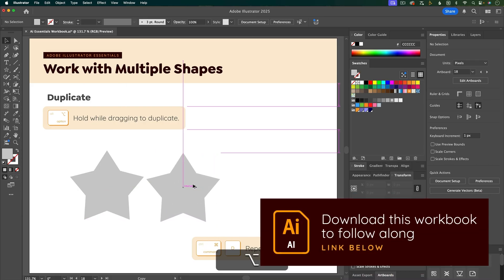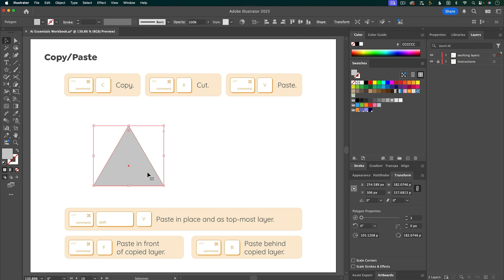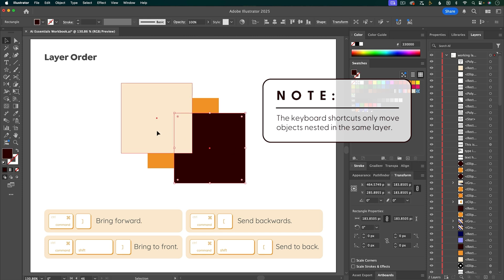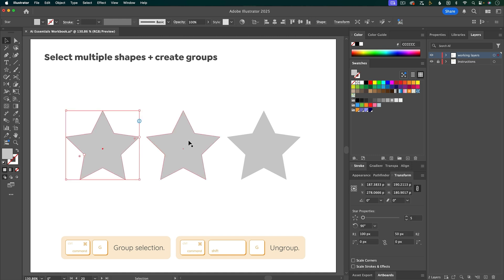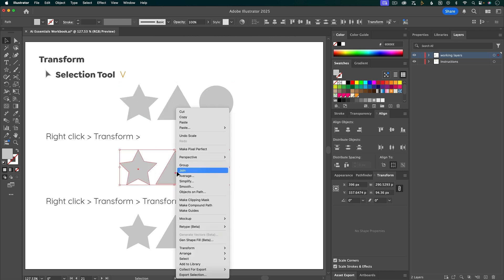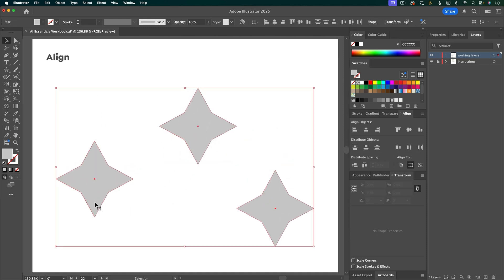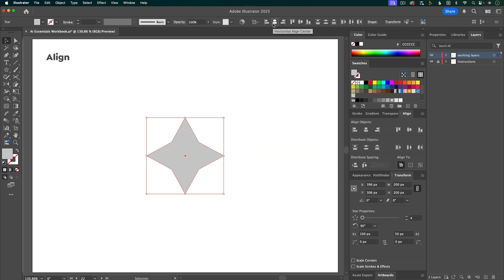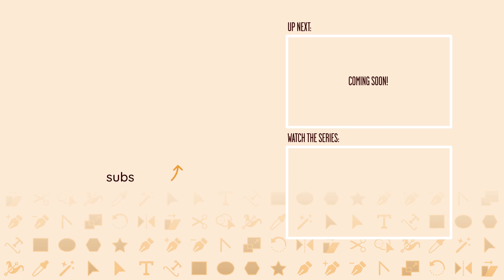Duplicate, Align, & Group Multiple Shapes | Adobe Illustrator Essentials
⬇️ Download the workbook to follow along, plus a cheat sheet of keyboard shortcuts

Learn how to work with multiple shapes in Adobe Illustrator including how to duplicate shapes, copy and paste, change layer order, select certain parts of artwork, align layers, create groups, edit multiple shapes at once, and more!

The Illustrator Essentials series is designed to help beginners get started in Adobe Illustrator. While there’s a focus on the tools and techniques used to create illustrations for animation, it’s also applicable to graphic design and static illustrations.

➡️ Check out the visual notes that accompany this video to help you quickly remember how to do something in Illustrator

In this video:
0:21 - Duplicate
0:56 - Copy/Paste
2:06 - Layer Order
3:56 - Select Multiple Objects and Create Groups
5:03 - Transform Multiple Shapes
5:59 - Align Objects
8:44 - Distribute Spacing